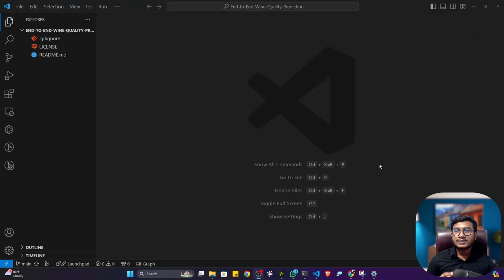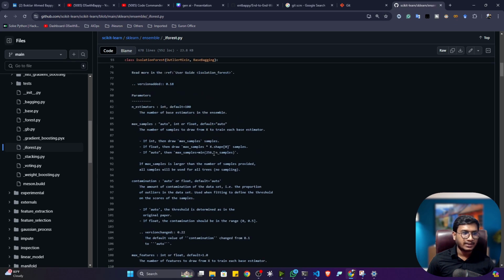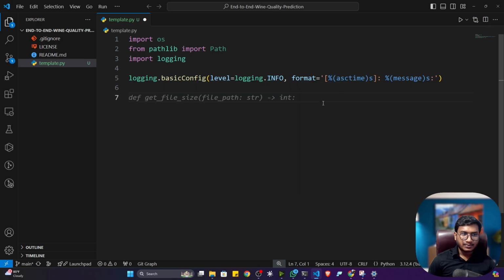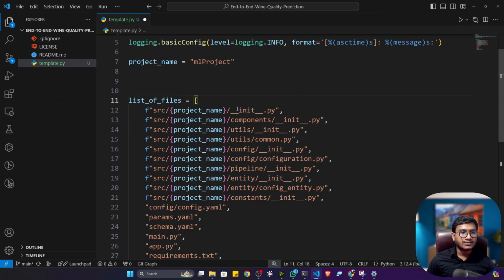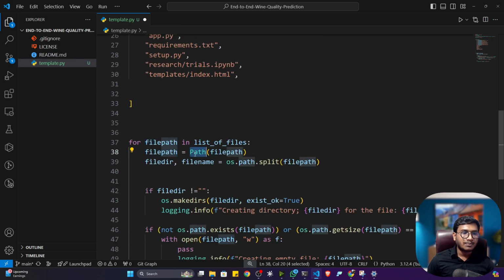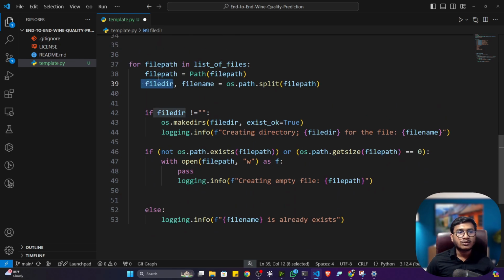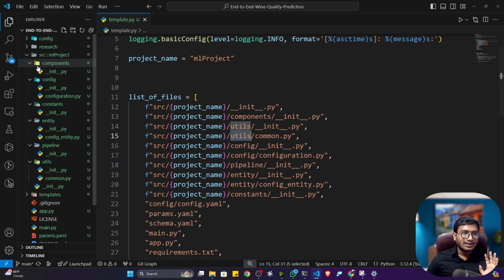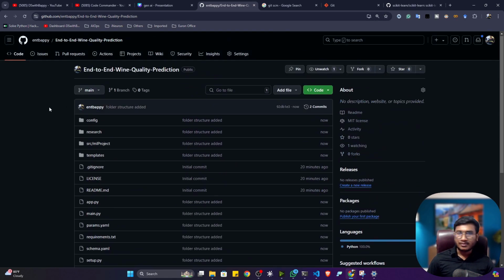Episode 3: Project Template Creation | End to End Machine Learning Project